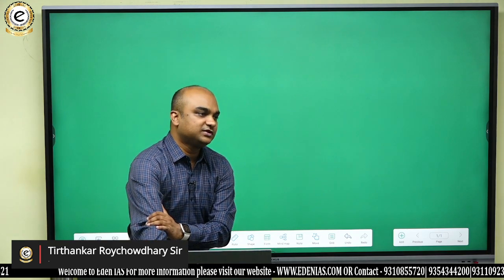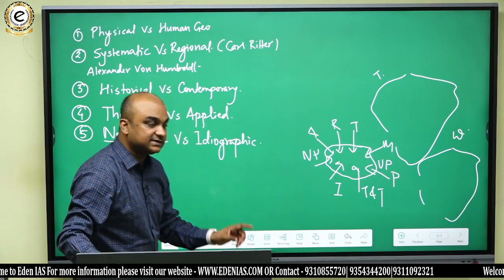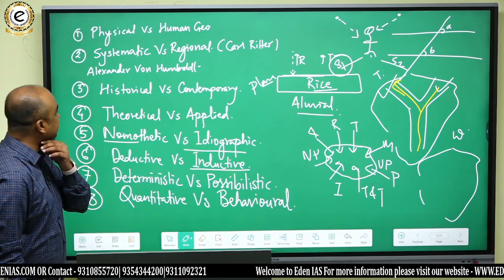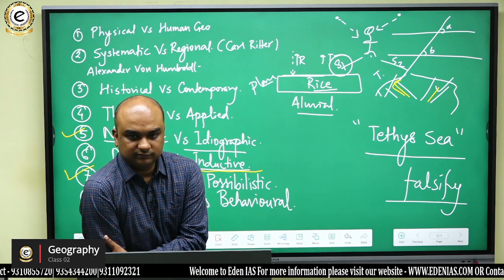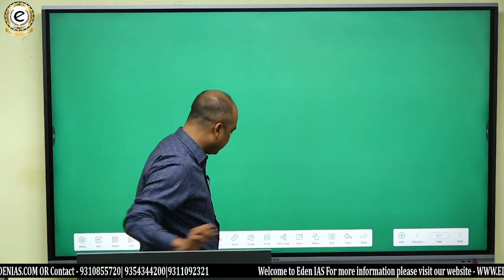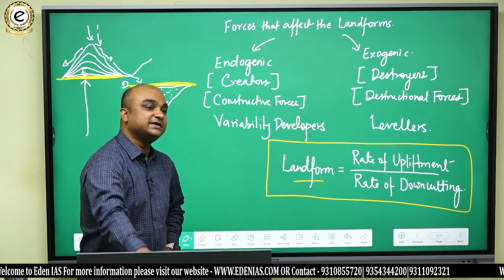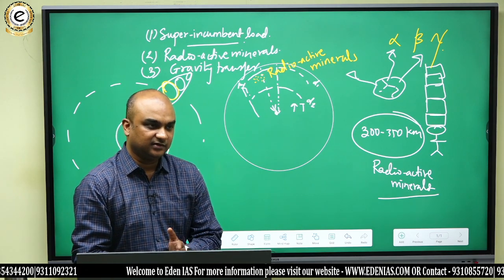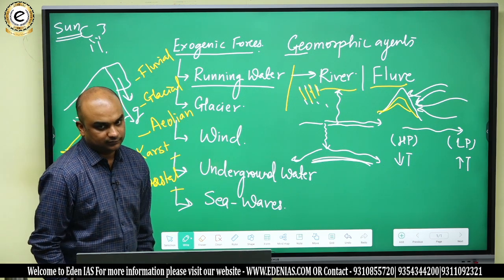Geography Foundation | Class 2 by Tirthankar Roychowdhary Sir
In this first class of the Geography Foundation Course, Tirthankar Roychowdhary Sir, a renowned faculty member at EDEN IAS, introduces students to the subject of Geography. He explains what Geography is, its importance for the UPSC Civil Services Examination, and how to approach the subject effectively.

Key topics covered in this class:
 What is Geography? Understanding the fundamental concepts
 Significance of Geography for UPSC Prelims and Mains exams
 Analyzing previous years' question papers to identify important topics
 The relationship between Geography, Environment, and Ecology
 Importance of map skills and using the atlas
 Overview of the course structure and expectations from students

By the end of this class, students will have a clear understanding of the subject and the roadmap for their Geography preparation. Roychowdhary Sir's engaging teaching style and emphasis on conceptual clarity make this an essential class for UPSC aspirants.

EDEN IAS offers comprehensive IAS foundation courses to help aspirants prepare for the UPSC Civil Services Examination. Their flagship programs are the Lakshya 3-year and 2-year foundation courses, as well as the 1-year Utkarsh foundation course.

The key features of the EDEN IAS foundation courses include:
Classroom Courses
 Aim to build a strong knowledge base, enhance conceptual clarity, and develop an application-oriented mindset.
 Provide interactive classes that promote retention and learning outcomes.
 Available in both offline and online modes.

General Studies Classes
 Comprehensive GS courses covering the needs of both the preliminary and main examinations.
 Offer Lakshya 3-year and 2-year foundation courses for undergraduates, as well as the Utkarsh 1-year foundation course for graduates.

Ethics, Essay, and CSAT
 Dedicated courses and modules for Ethics, Essay writing, and the CSAT paper.
 Aim to help students score high in these crucial components of the UPSC exam.

Answer Writing Practice
 Offer beginner and advanced level answer writing programs like SUGAM and STEPS.
 Provide regular feedback and evaluation to develop this crucial skill.

Test Series and Mentorship
 Comprehensive test programs with sectional and mock tests for prelims and mains.
 Publish results with rankings to help students assess their preparation.
 Provide interview guidance and personality development programs.
 Offer personalized mentorship and counseling support.

The EDEN IAS foundation courses are highly rated and reviewed for their quality of instruction, study materials, and student support.